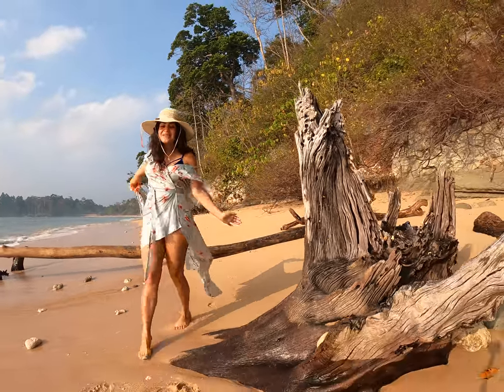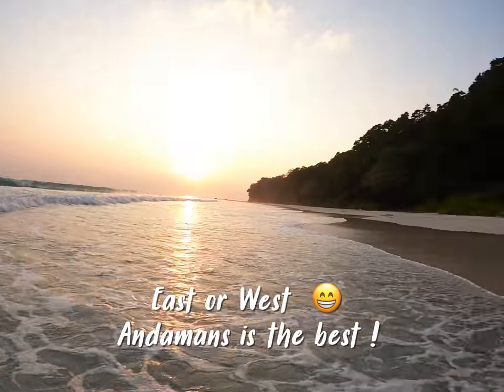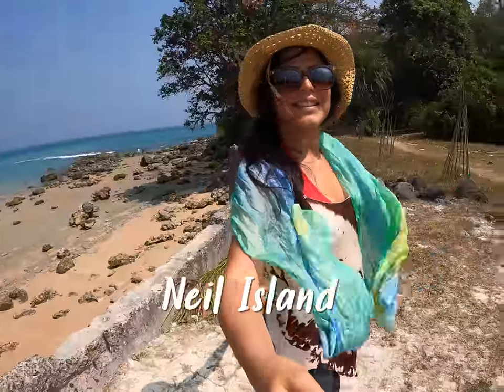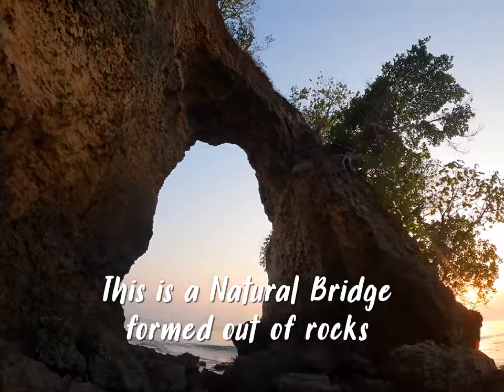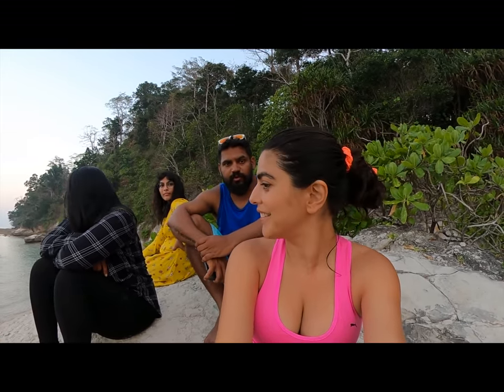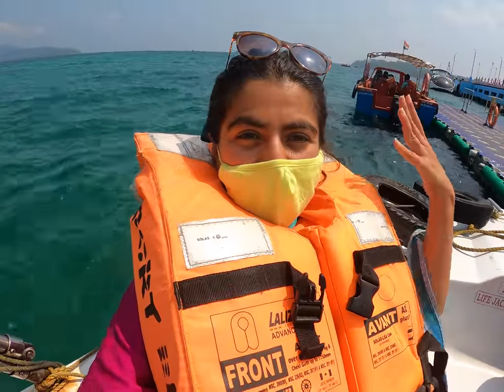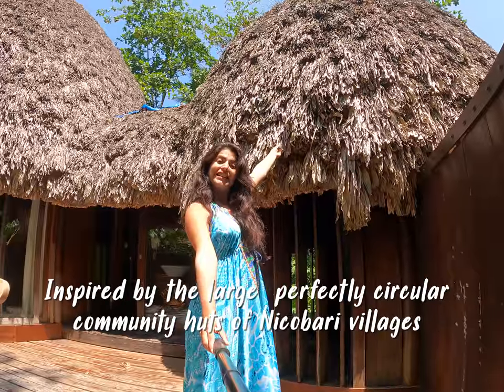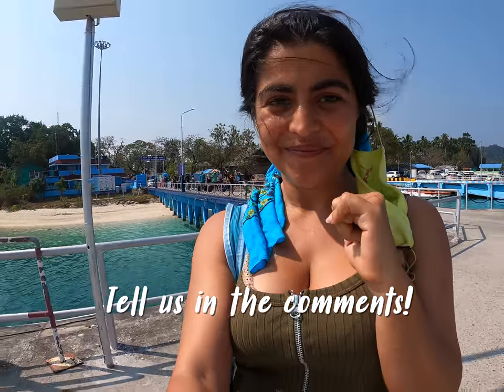7 unique places to see in Andaman | Explore the unexplored | Shenaz Treasury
I explored Andaman Island over a month and looked for some hidden gems, some truly unique and serene places. Exploring these offbeat locations in Andaman was nothing short of a dream. For me, it is one of the most wonderful places in India. Havelock Island is truly a dream island, a jungle isand. There is something special about straying away from crowded locations and saturated tourist spots. If you are someone that’s always looking for seclusion (and not to mention those gram worthy Insta stories with no one else in sight ;)) then I am bringing to you handpicked collection of some secret and lesser known spots for your next trip to Andaman.

People often travel all around the world looking for secluded and pristine beaches, not knowing that Andaman, a destination in India itself, offers one of the best beaches I have ever been to. It has landscapes that will make you wonder, am I really in India? But, yes you are and it is beyond beautiful!Listing down some of the locations here:
1. Radhanagar Beach
2. Sitapur Beach
3. Natural Bridges on Neil Island
4. Ross Island
5. A hidden beach!